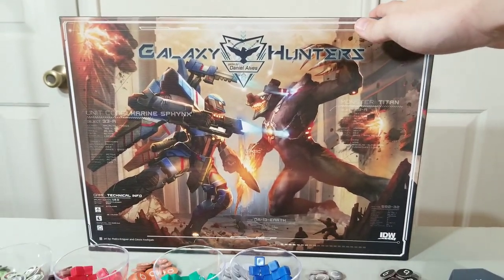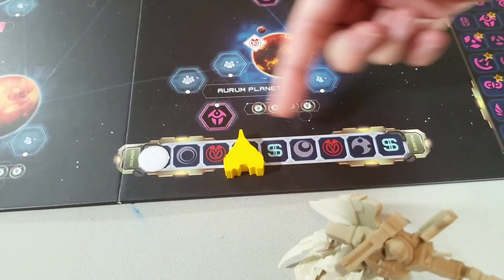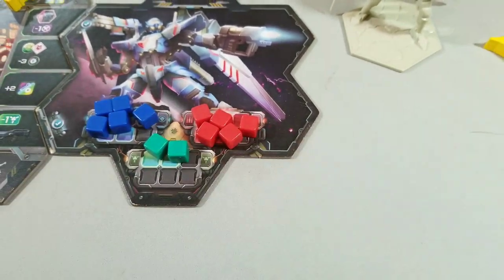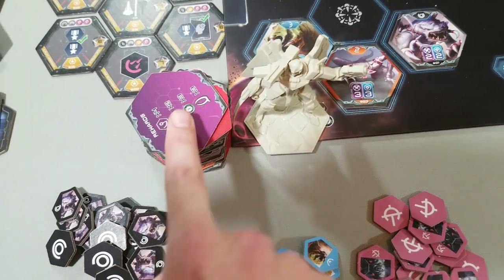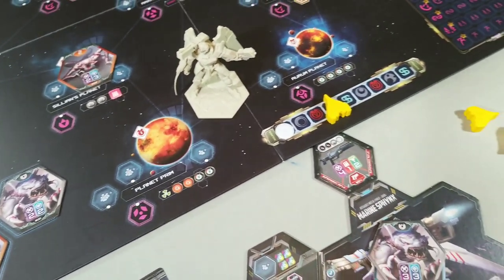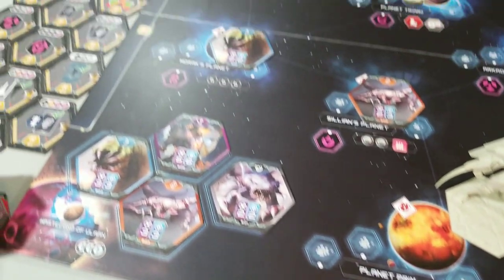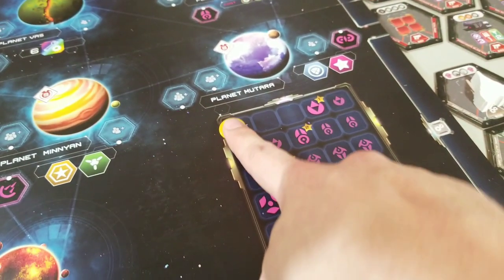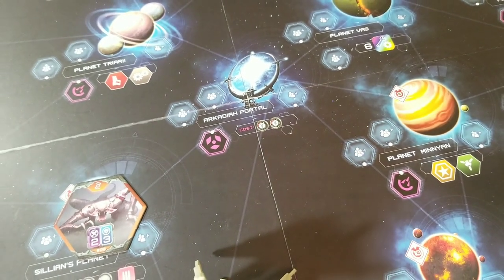Galaxy Hunters - Board Game Spotlight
Galaxy Hunters launches on Kickstarter, April 11!

In Galaxy Hunters, 2 to 4 players take on the role of mercenaries hired by the Megacorps to hunt and harvest the rampant mutations. Featuring an inventive pilot and mech combination system, pairing different pilots with different mechs unlocks new powers and special abilities. Using money earned for harvesting DNA from the creatures, players upgrade their mechs with new weapons and items. Galaxy Hunters seamlessly blends the excitement of crafting a unique character with the deep strategy of Eurogame-style worker placement.